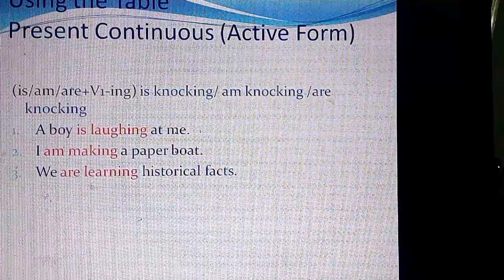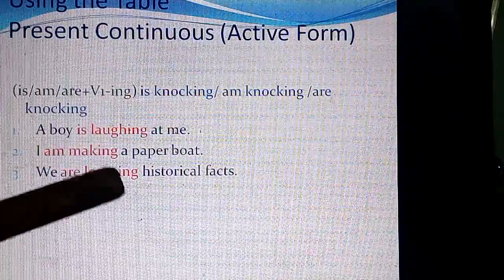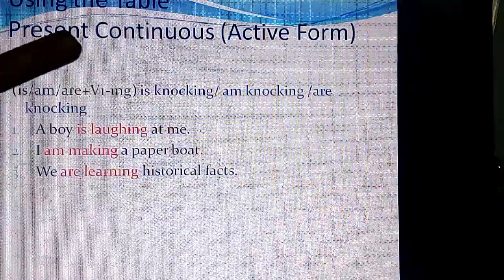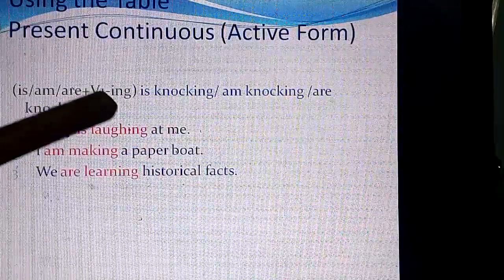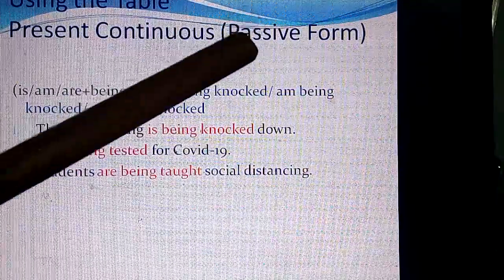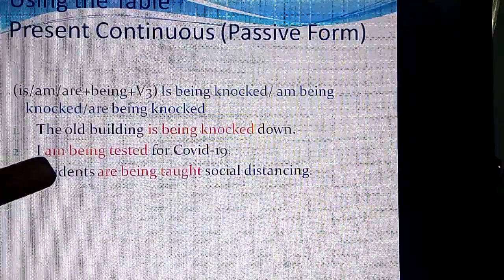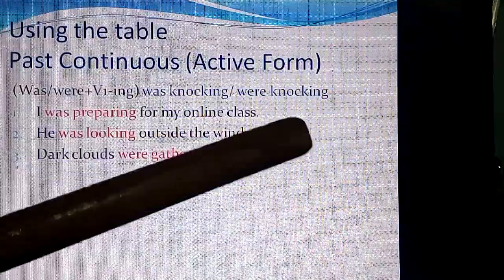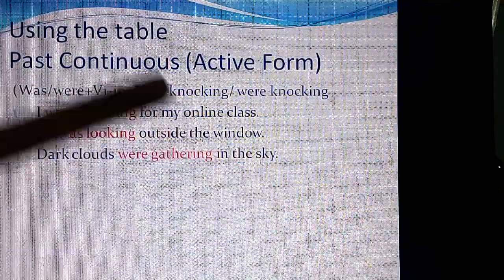Tense and Finite Verb 07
As in 01